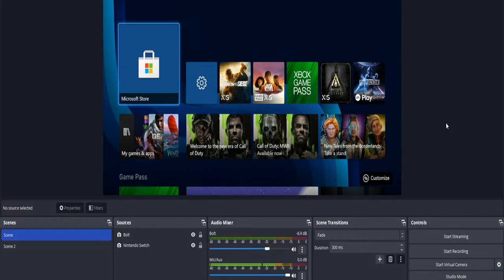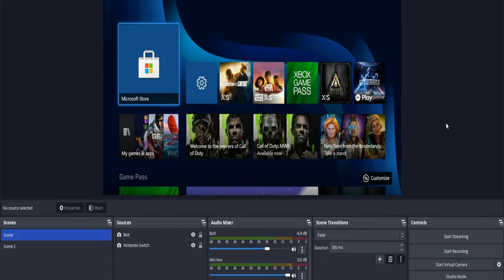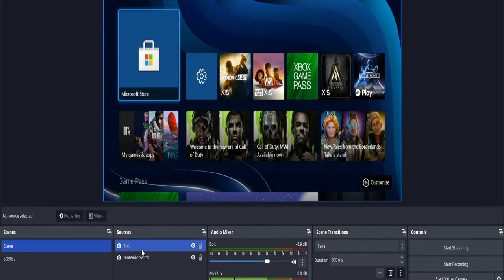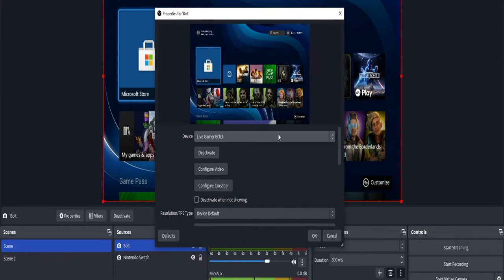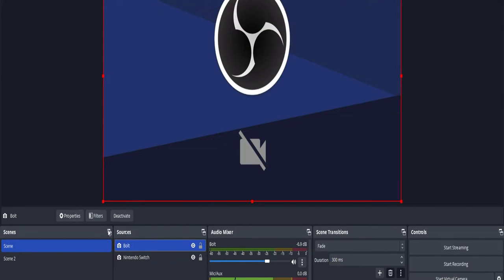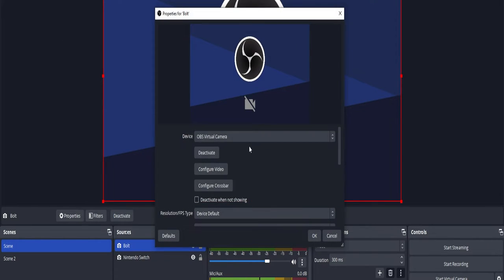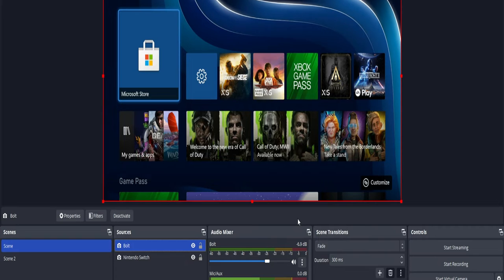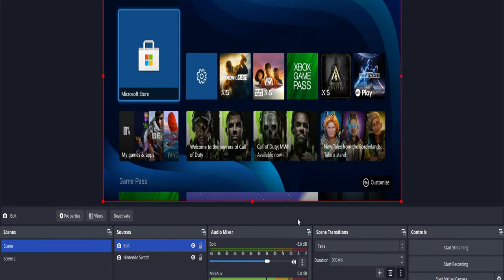OBS Livestream Frozen Screen Fixed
Thank the Lord for showing me this easy fix.